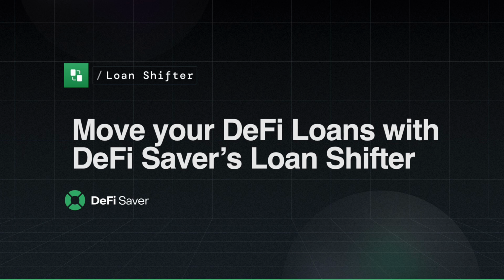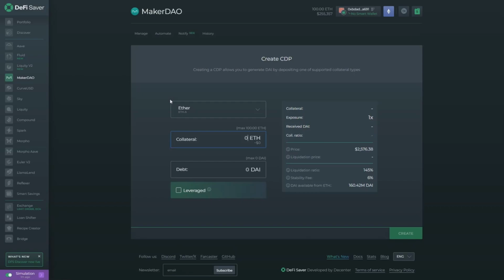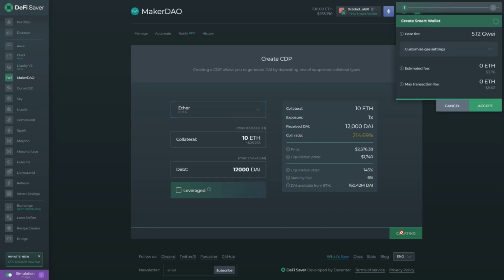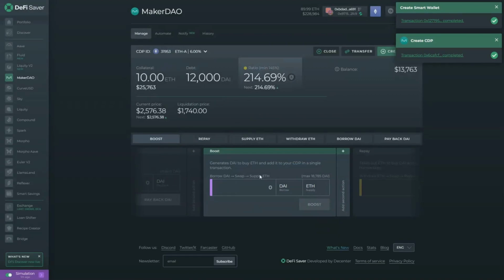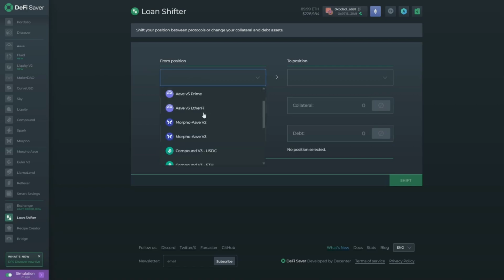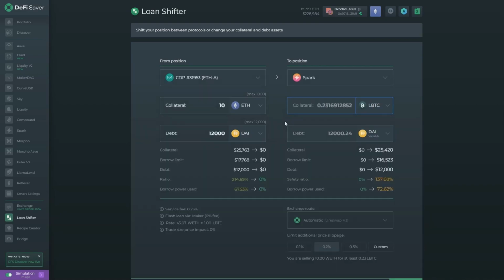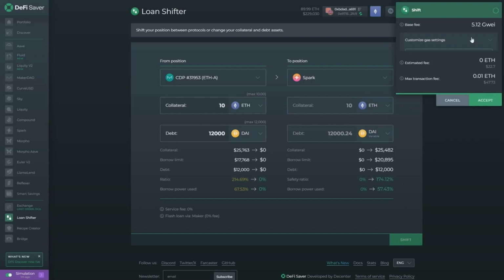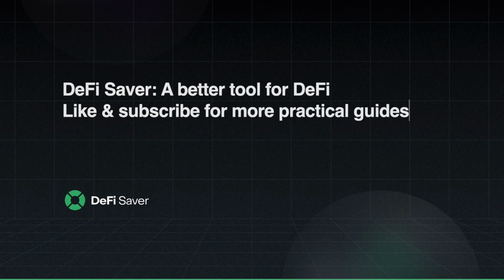DeFi Saver Tutorial: How to Move Positions Between Protocols with Loan Shifter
Learn how to seamlessly transfer your DeFi positions between different protocols using DeFi Saver's Loan Shifter feature. This tutorial shows you how to move a position from MakerDAO to Spark Protocol without manually closing and reopening.

0:00 Intro
0:12 Opening a Maker CDP
1:44 Utilising loan shifter feature
3:28 Verifying the shift and additional notes
3:48 Outro